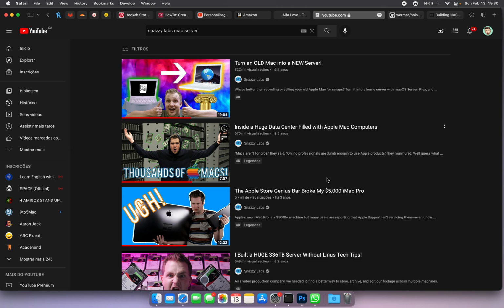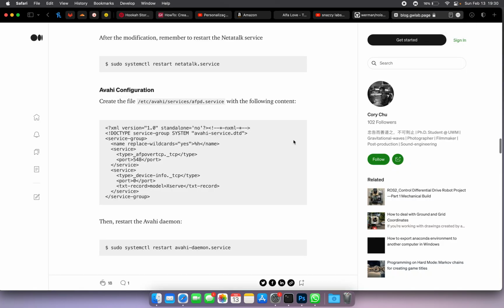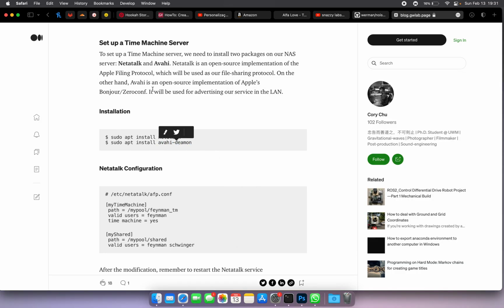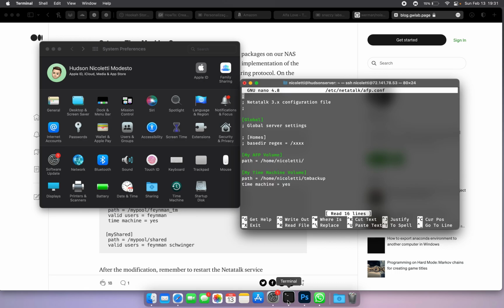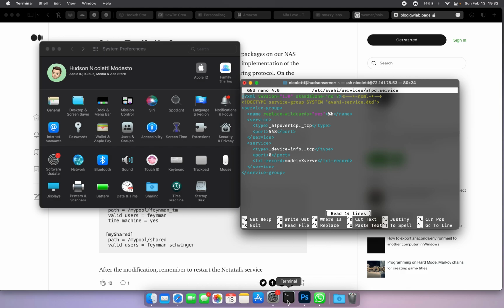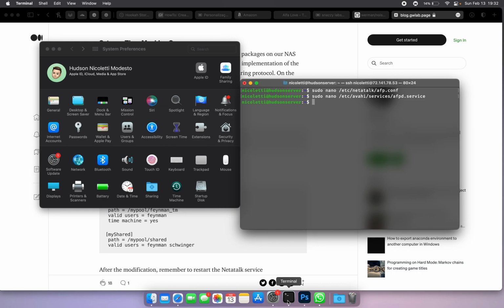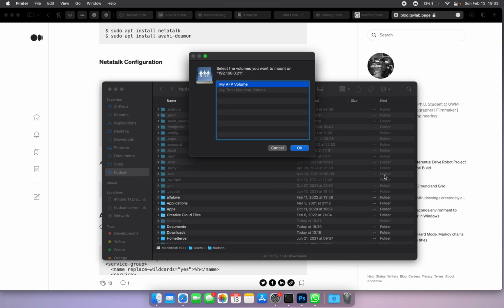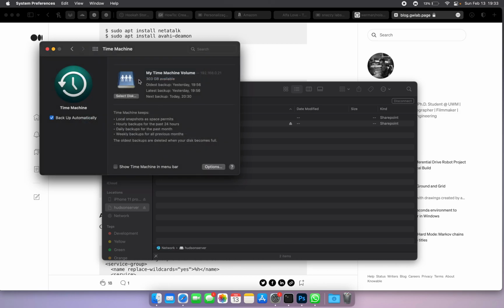Turn your home server into a Mac's TimeMachine